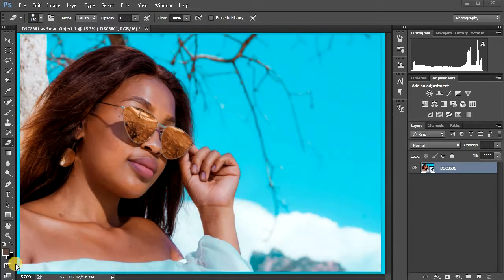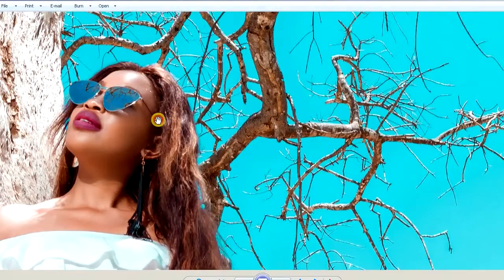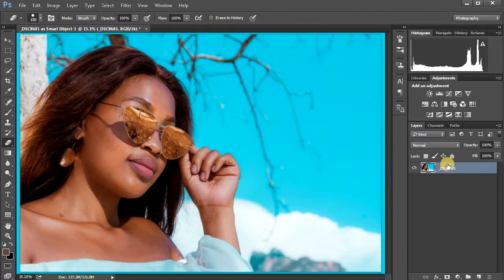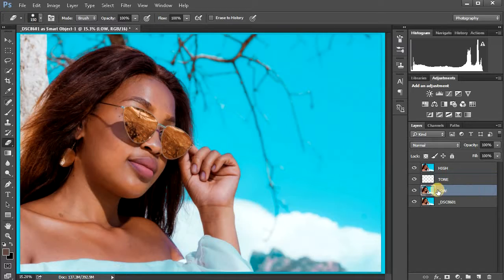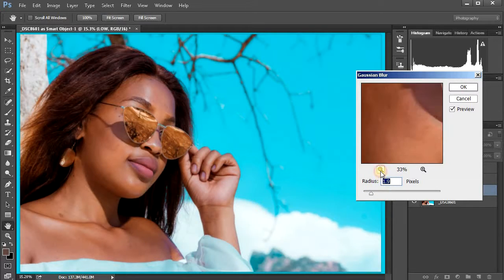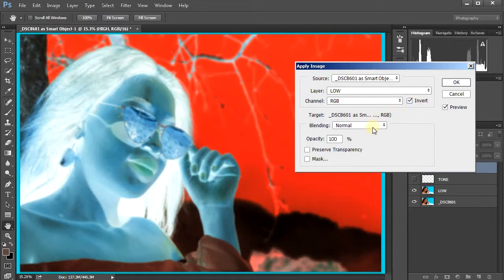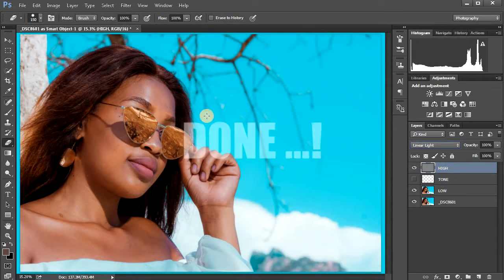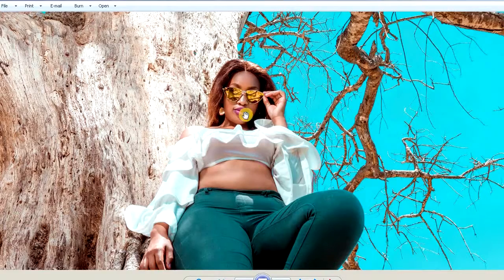Frequency Separation part 1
This tutorial shows how to create a Frequency Separation layer
for those photo-shop beginner.

This is part 1 of the tutorial and part 2 will follow with more steps showing how to smooth out the skin and balance skin tones